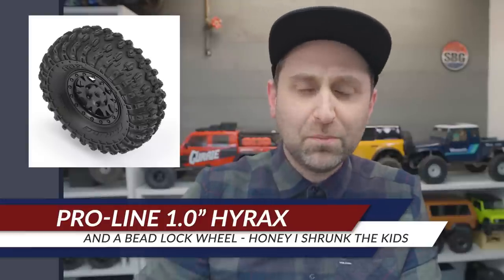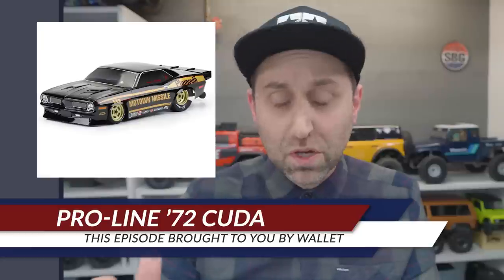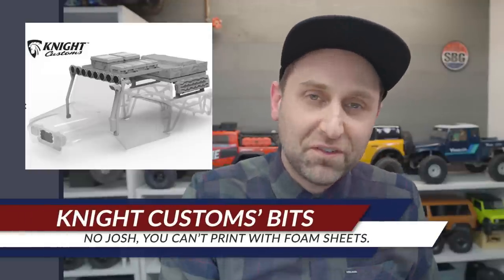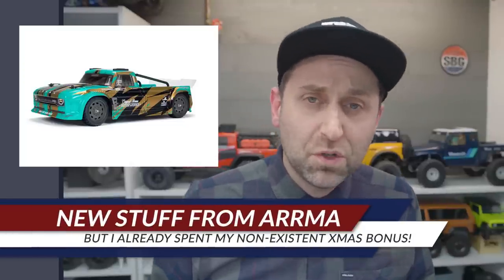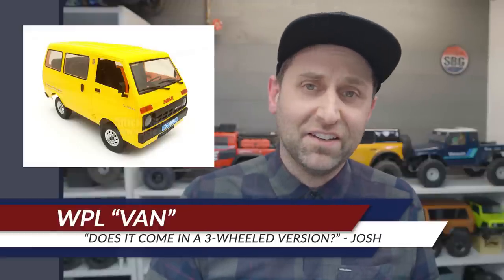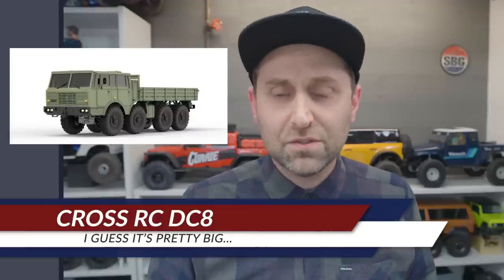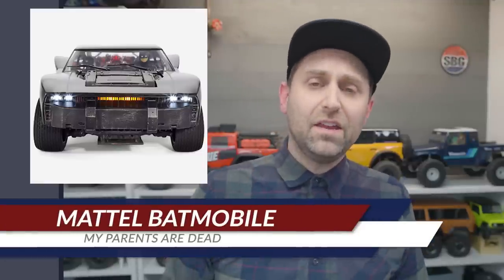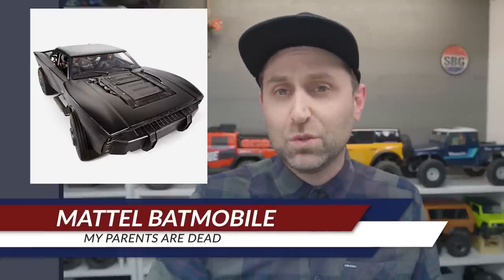SBG Edition - Scale News Update - Episode 178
This week's episode of the Scale News Update comes to you from Canada!

Instagram.com/HarleyDesignsInc
Facebook.com/HarleyDesignsInc